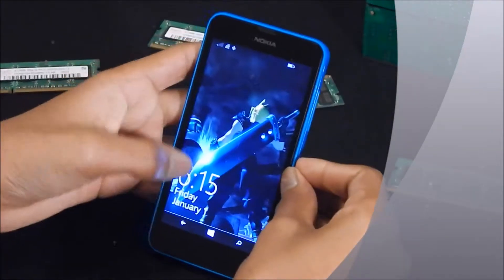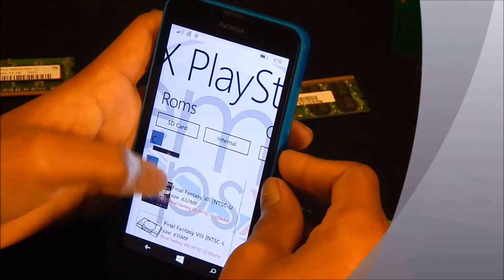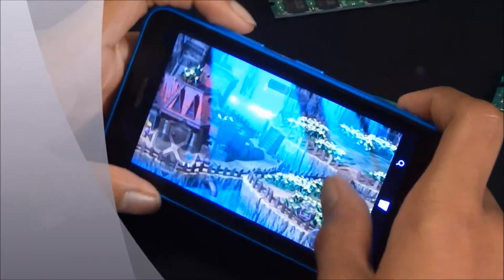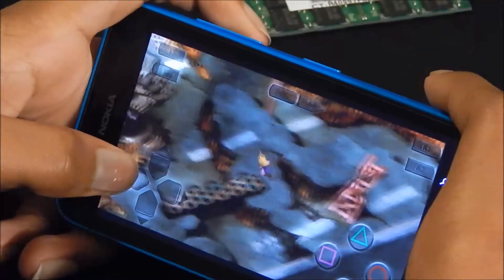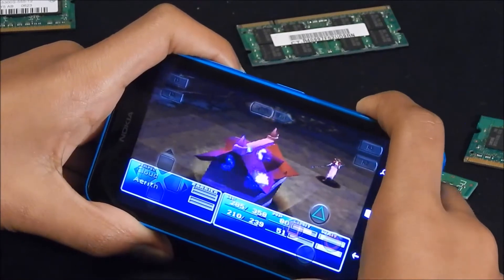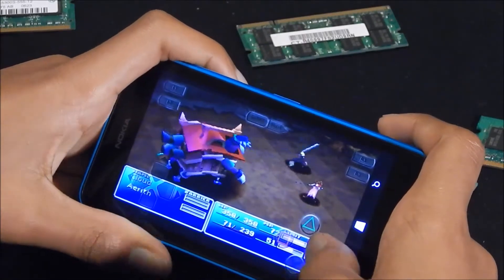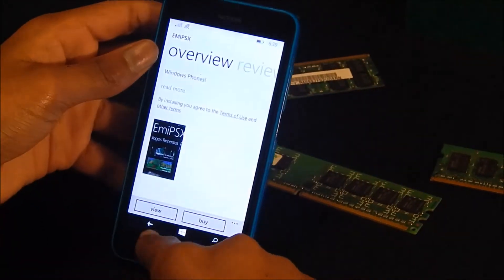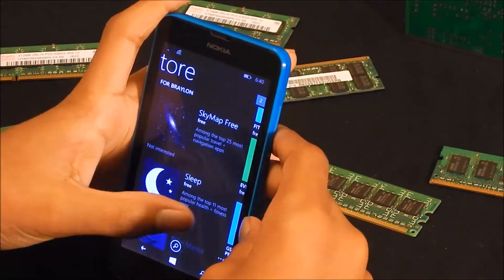EmiPSX Emulator on Windows Phone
Using EmiPSX emulator to install run and play Playstation One games on a Windows Phone Nokia Lumia 635